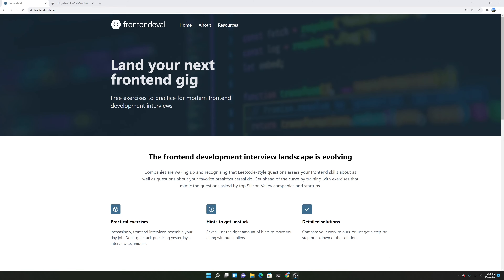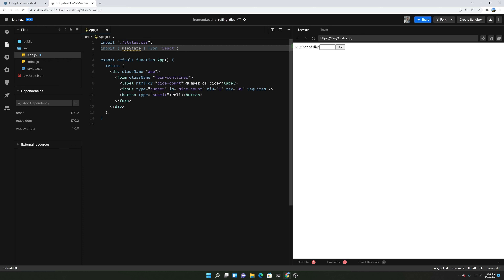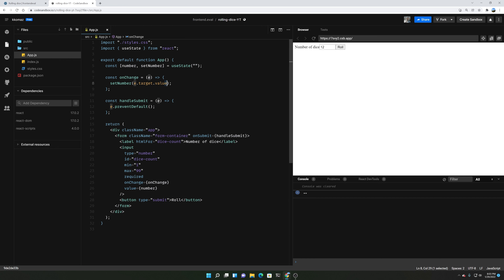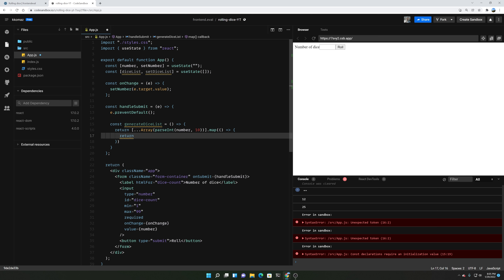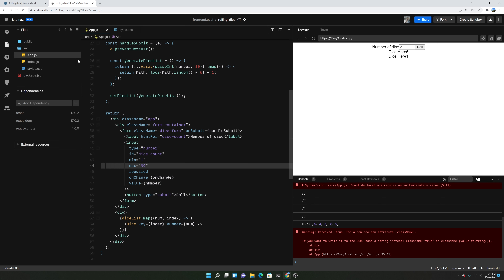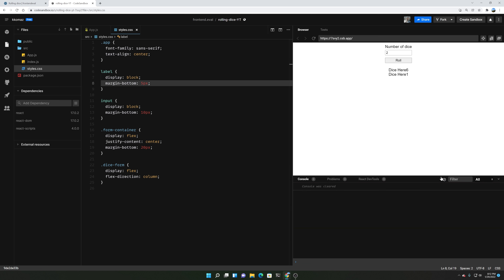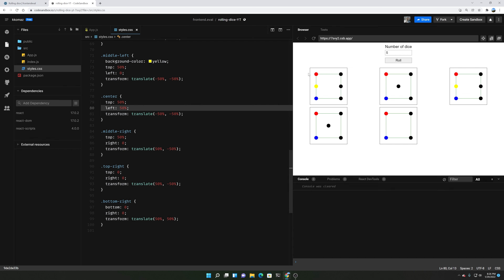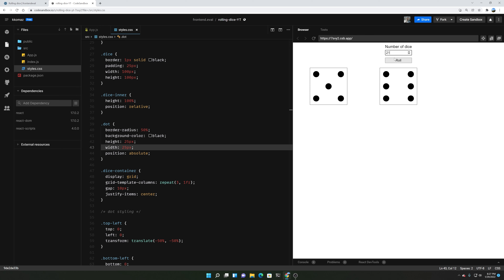Frontend Interview Question and Answer with a FAANG Software Engineer - Rolling Dice | frontendeval